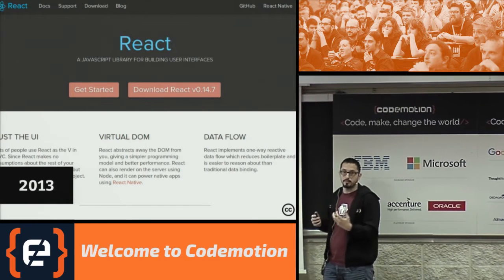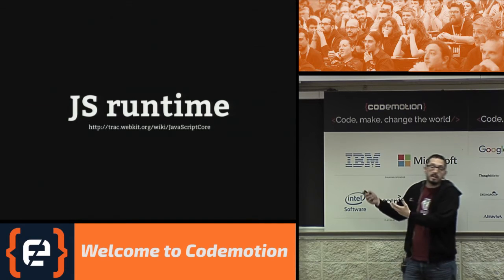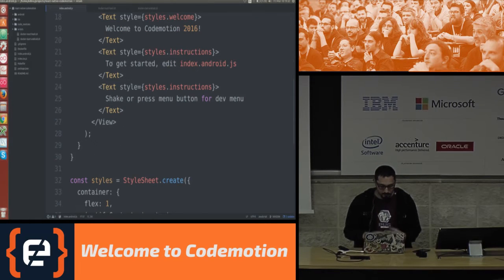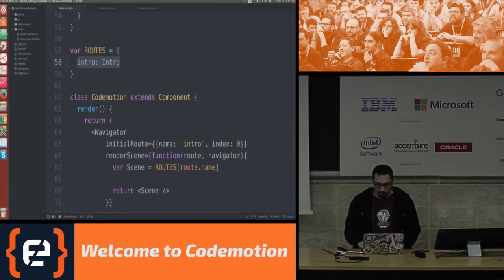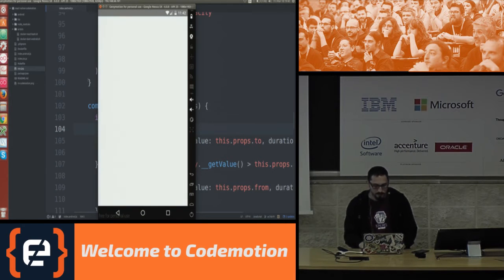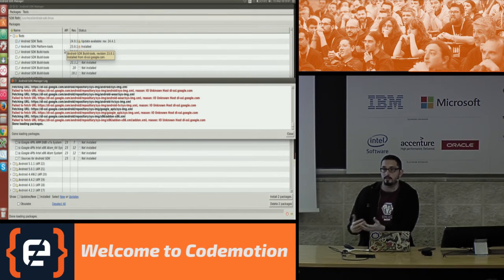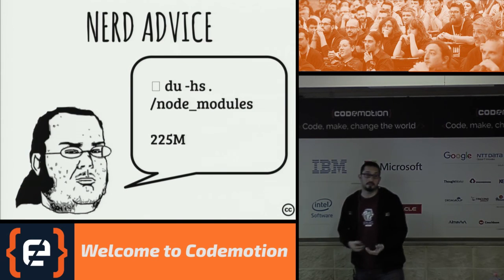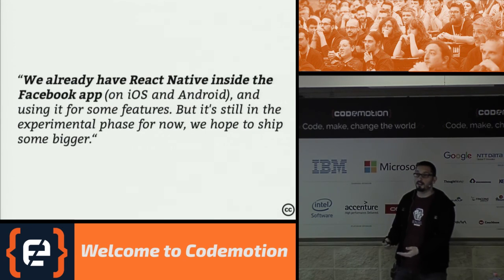React Native in the wild - Alex Nadalin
Ever since it launched, RN has gained lots of interest since it opens a new door to web developers: mobile development, with the added of bonus of being able to re-use a substantial chunk of code for both ios and android. Follow me on this step by step tutorial on how to build a simple mobile app with the latest version of React Native, understanding the concepts behind it, the differences between React and its native version and seeing how you can debug a native app directly in your browser.